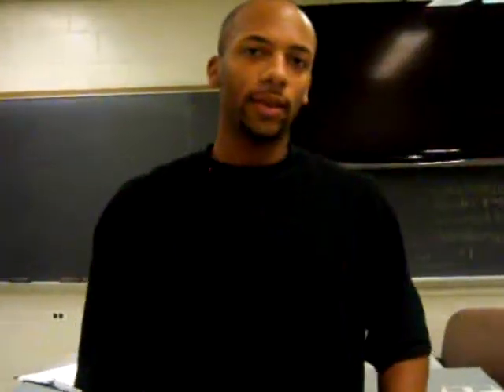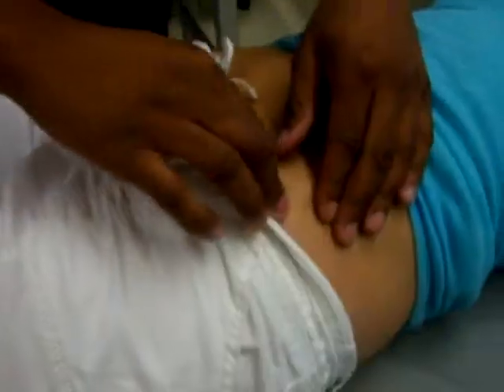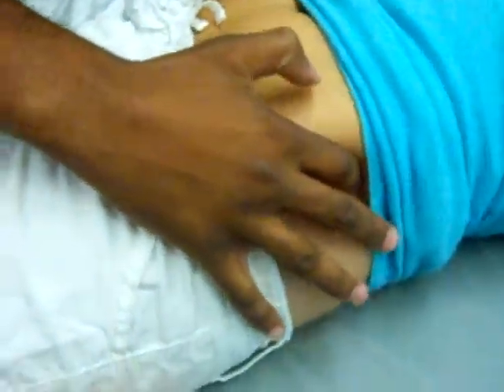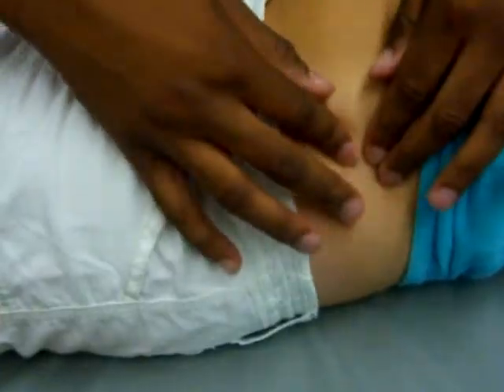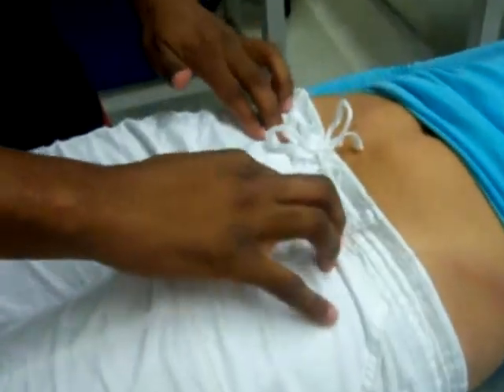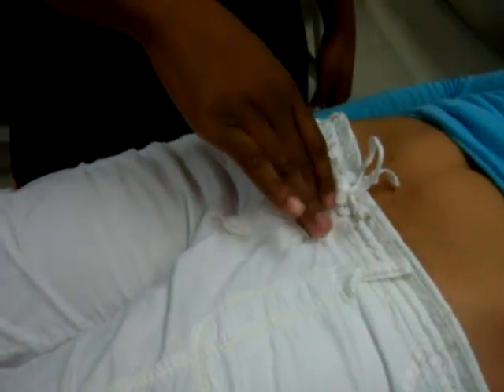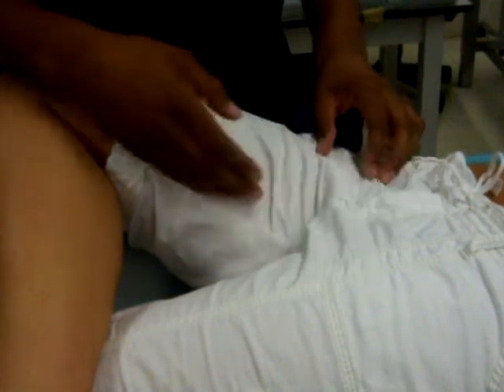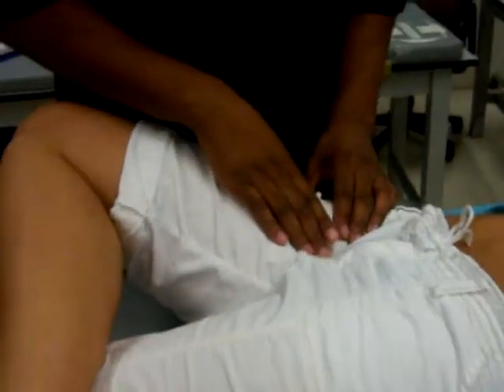Kines_Hip Palpations 1-5_Ray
Hip Palpations: Iliac Crest, Iliac Tubercle, ASIS, Pubic Symphisis, Femoral Triangle